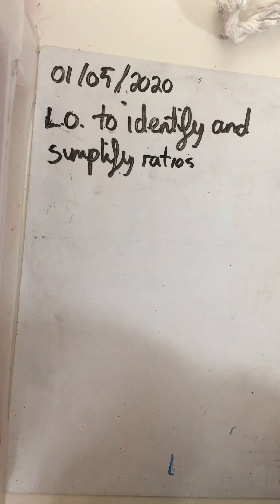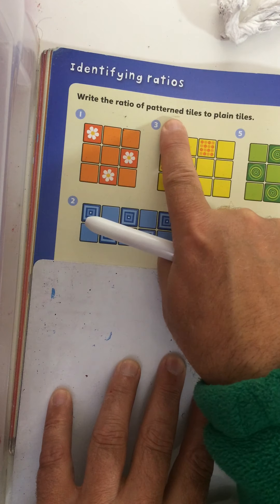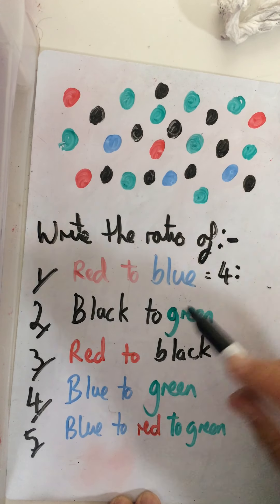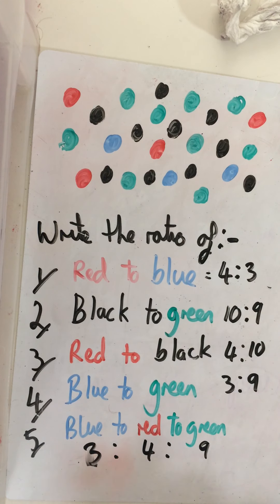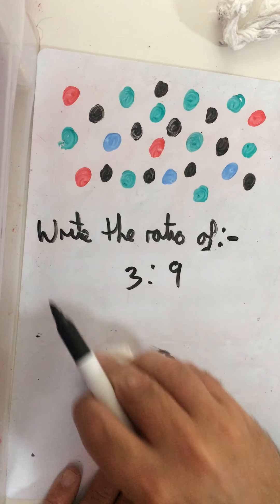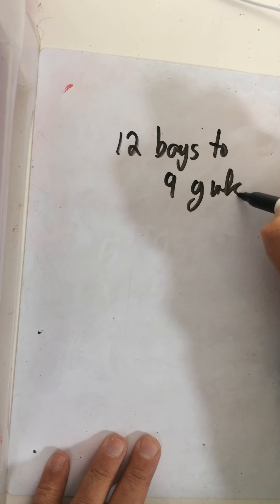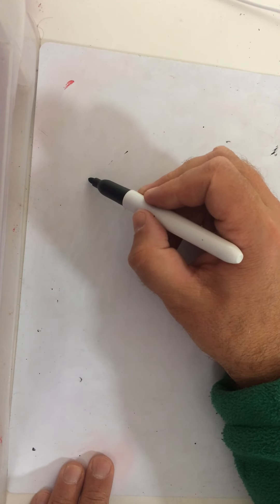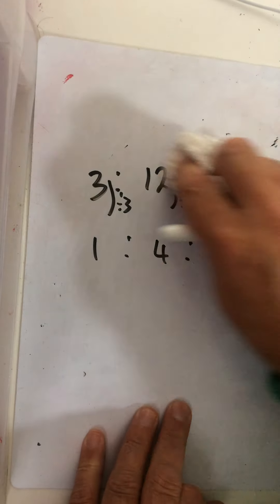Year 6 Set 2 WB 27/04/2020 Lesson 4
L.O To identify and simplify ratios. Year 6 Set 2 WB 27/04/2020 Lesson 4